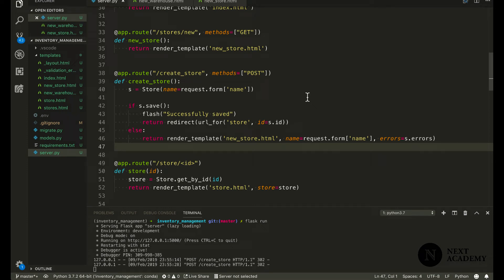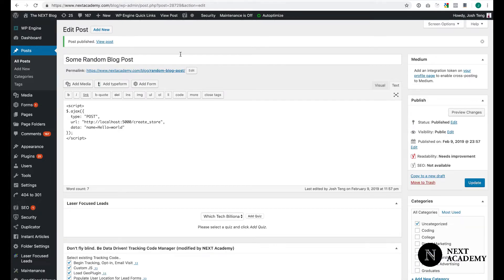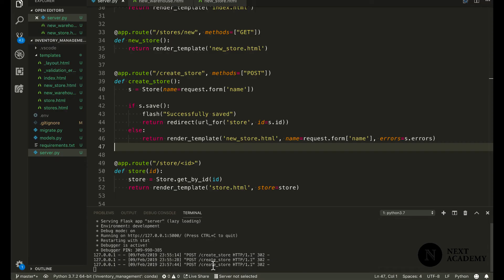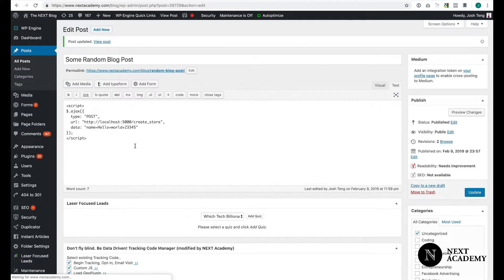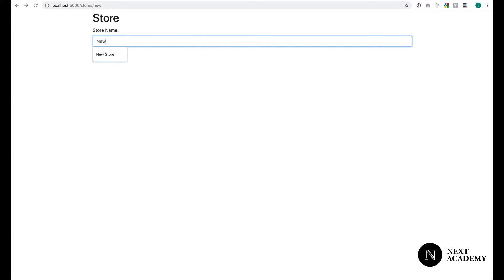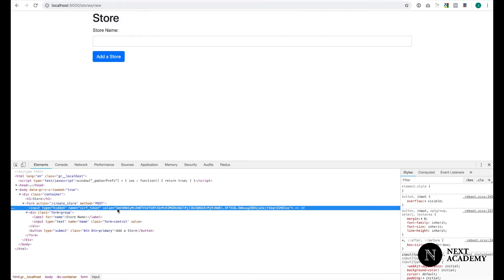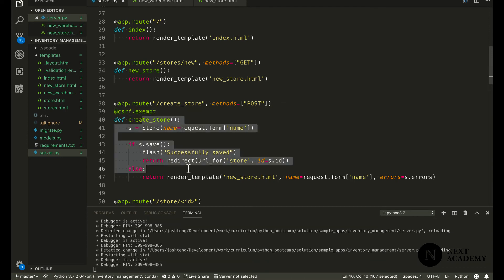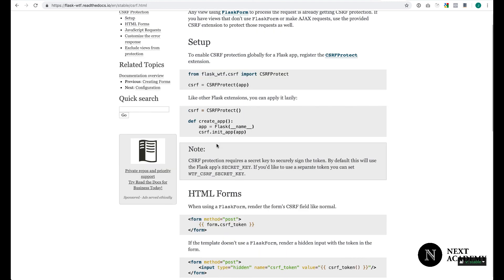Flask CSRF Protection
This is part of NEXT Academy's Full-Stack Web Development Bootcamp.

Read the lesson notes in our learning portal for more.